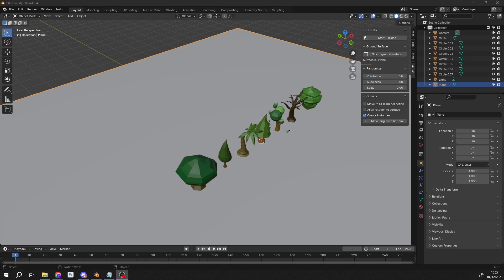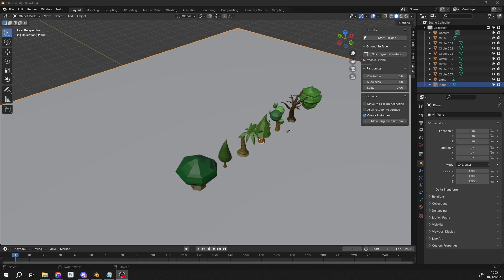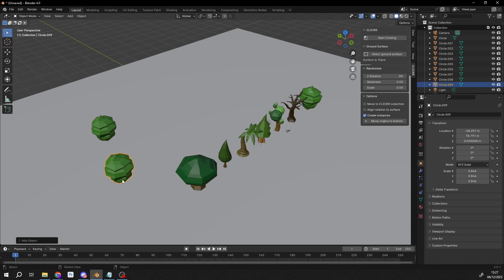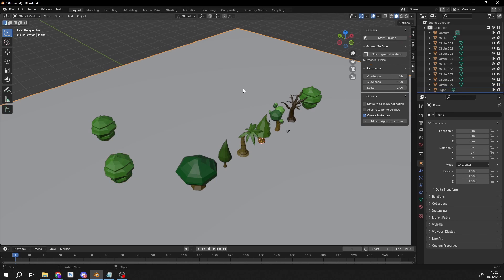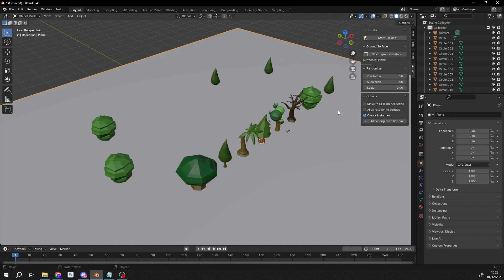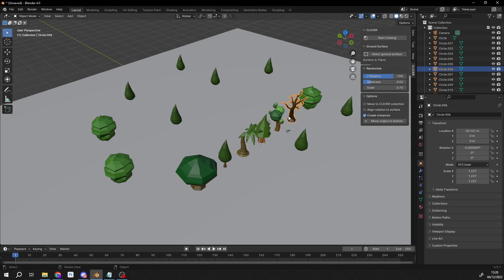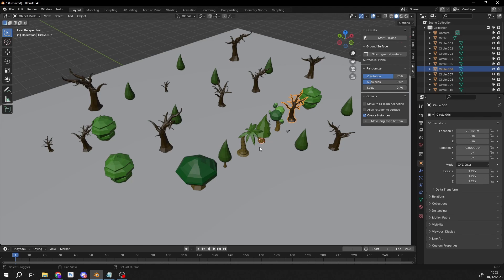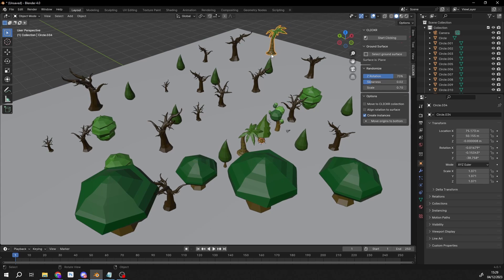Free Blender Addon Nature Clicker , place objects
An excellent little tool for dropping and placing assets